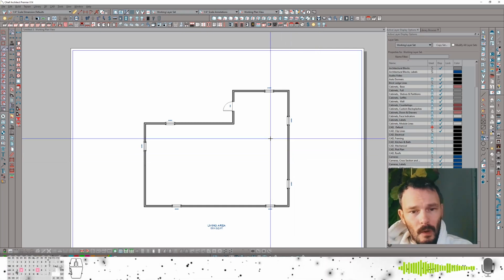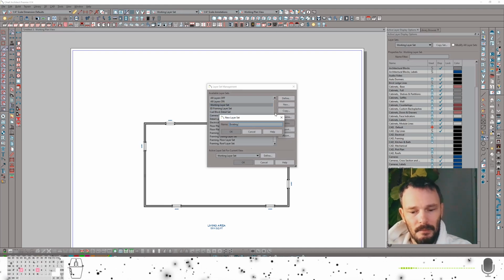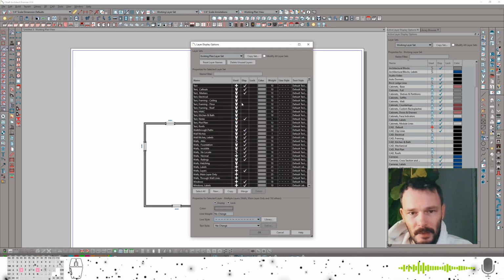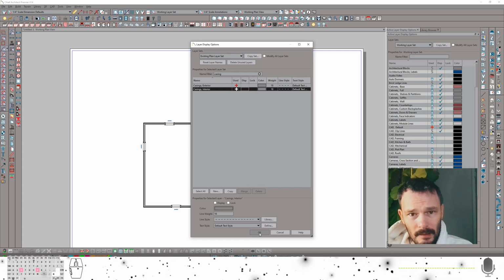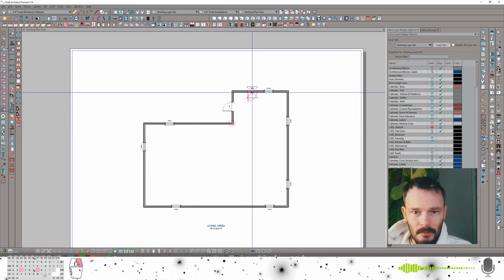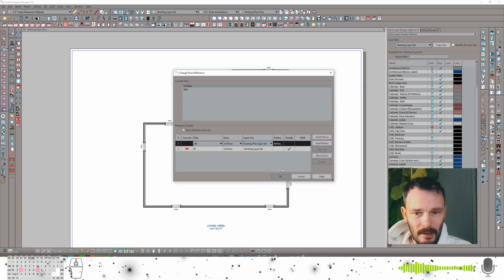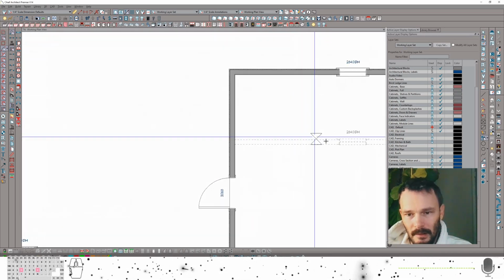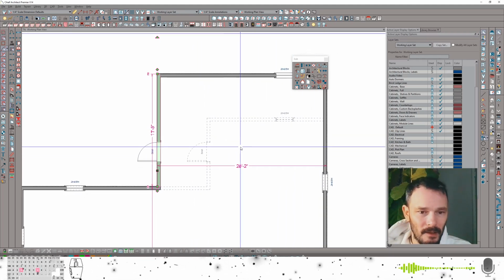CA SHORTS - As-Built or Existing Plan reference in Chief Architect X14